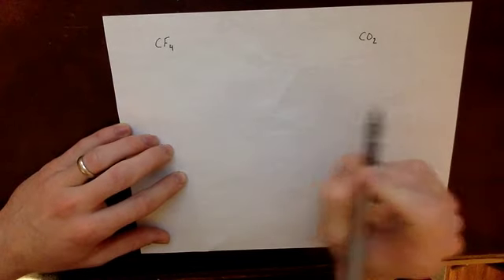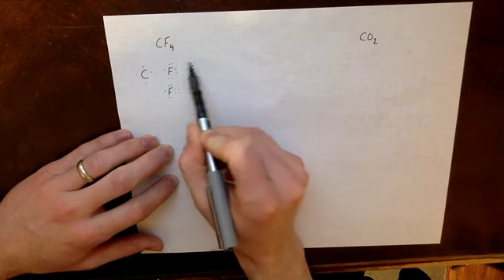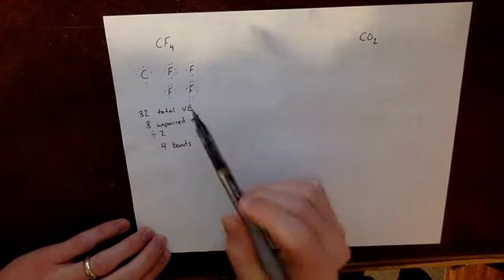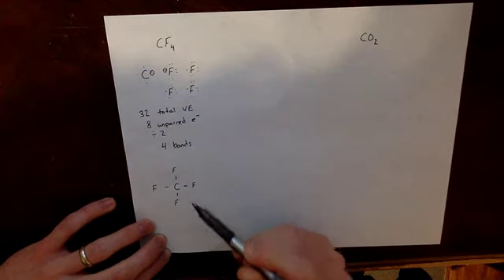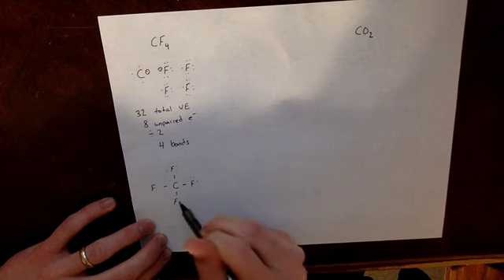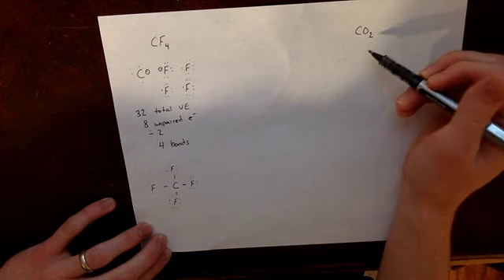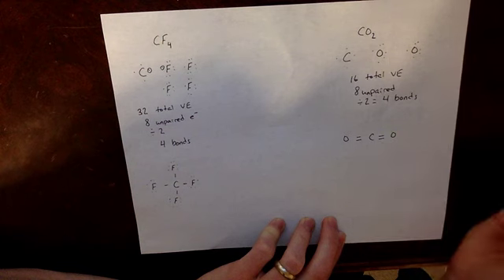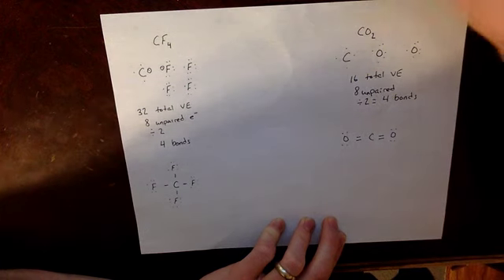Lewis Structures Video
In this video, I will describe how to make basic Lewis structures for molecules.